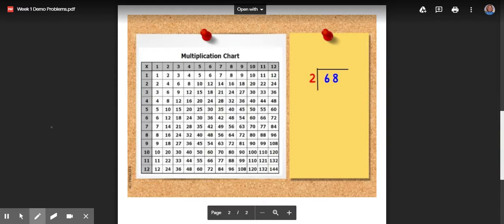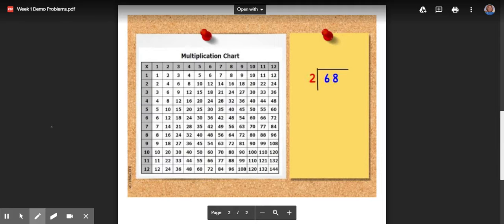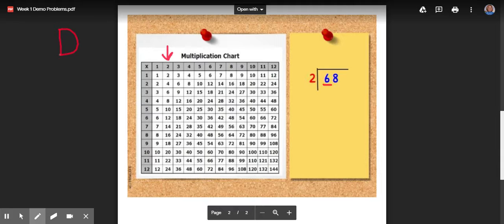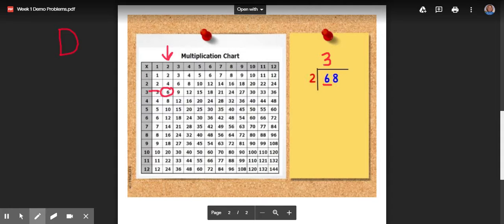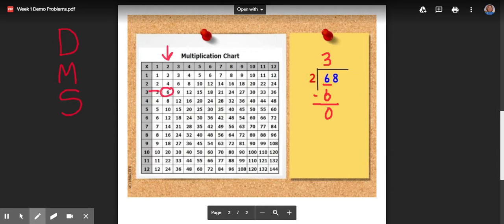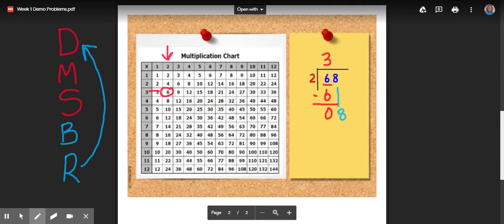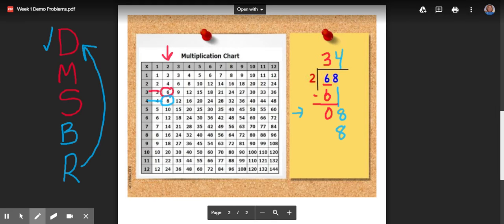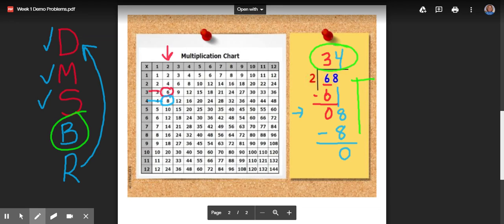Week 1 - 68 div by 2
This video will walk you through the steps of long division.